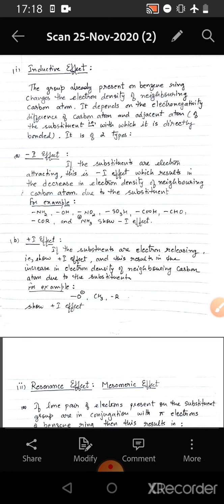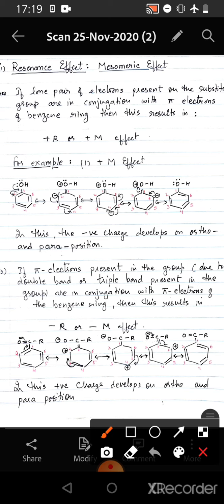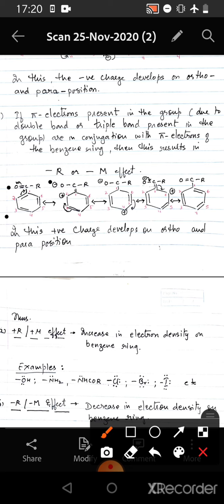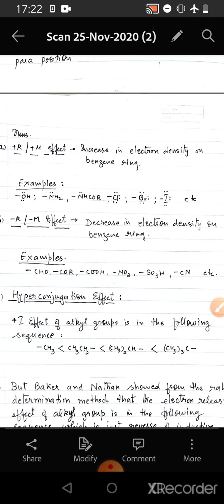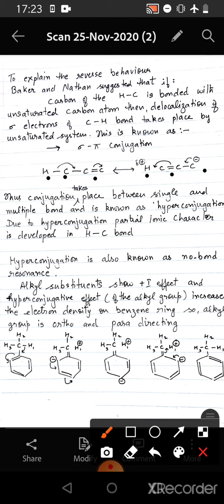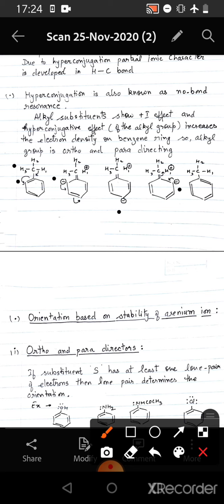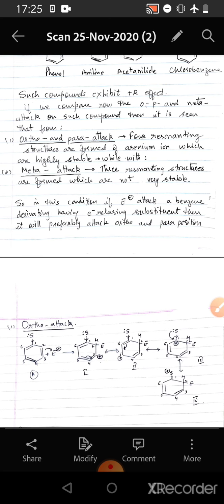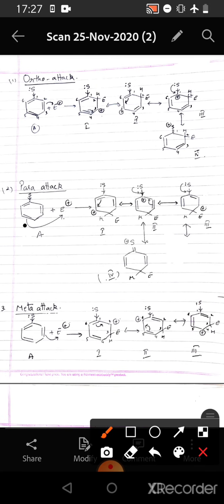BSc Part 1, Organic Chemistry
Aromatic Electrophilic Substitution-(7)